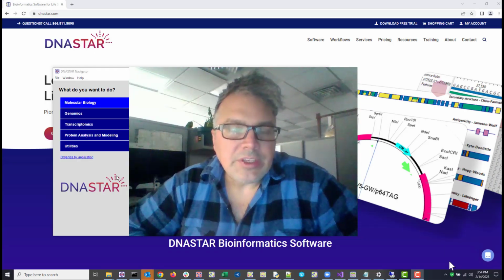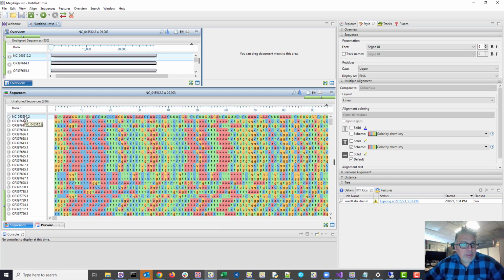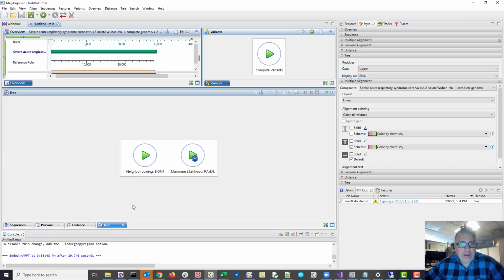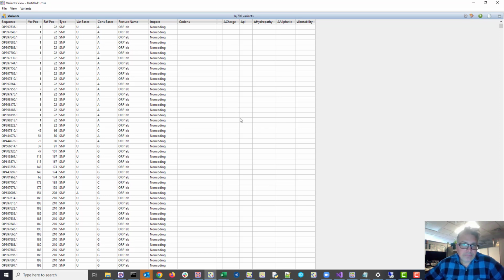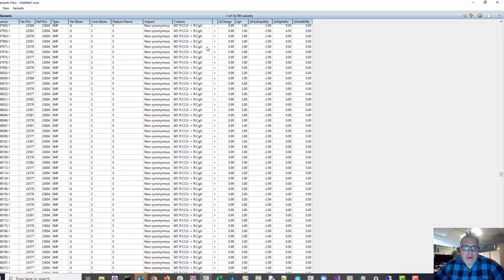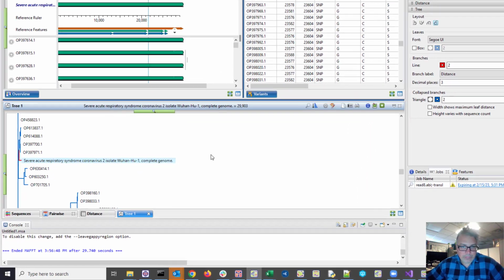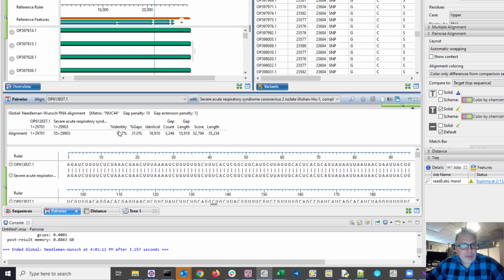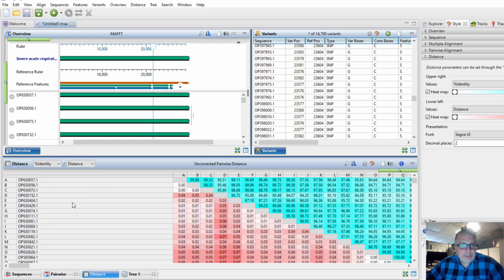DNASTAR - Variant analysis in MegAlign Pro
This video is a step-by-step demonstration showing how to analyze variants using MegAlign Pro, part of the Lasergene Molecular Biology software package. This workflow was introduced with the release of Lasergene 17.4.2 inn February 2023.